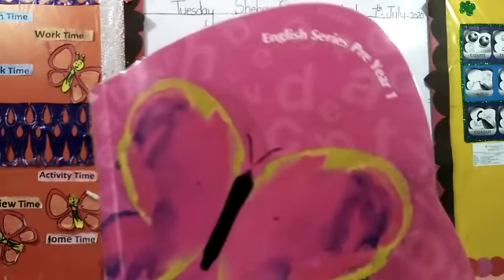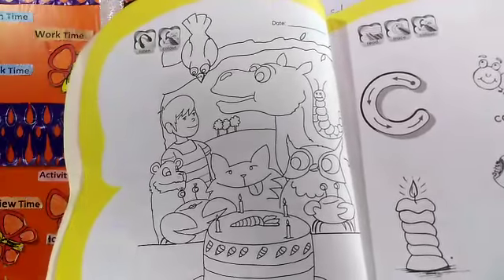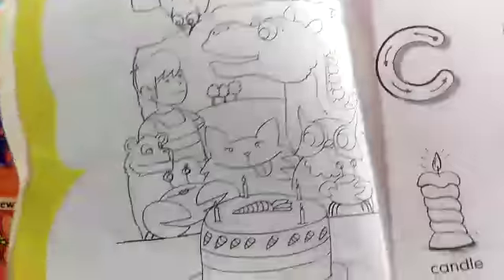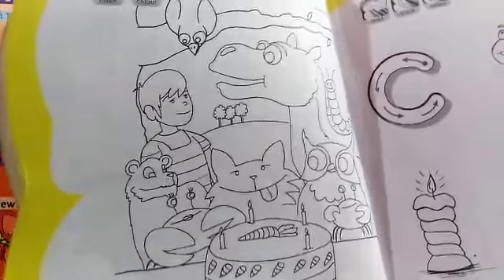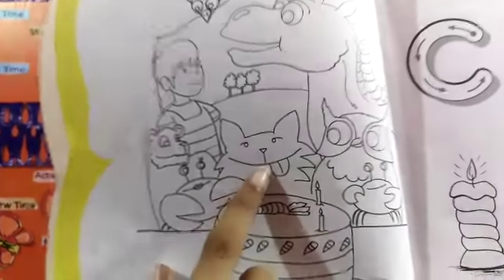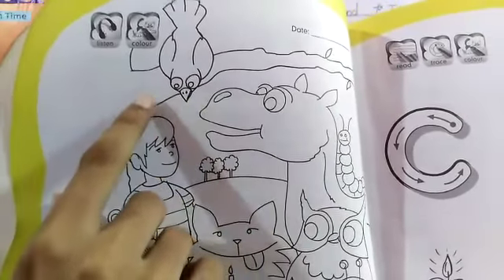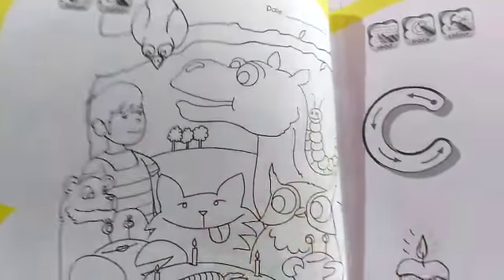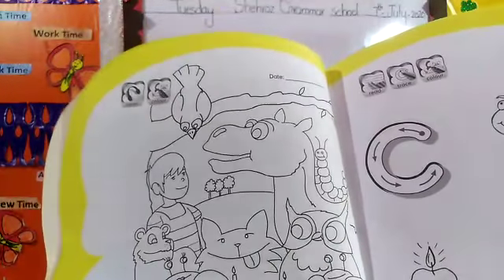introduction of c sound, page 2, English lesson, pre year 1